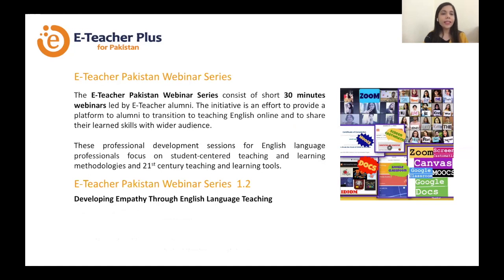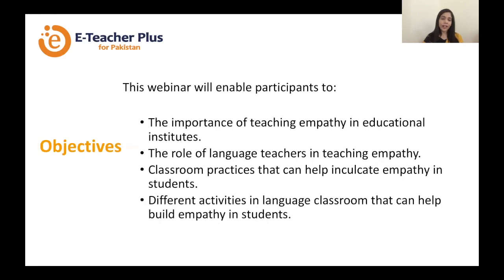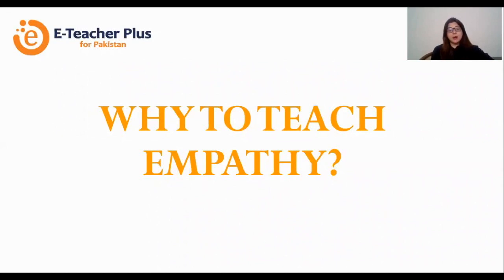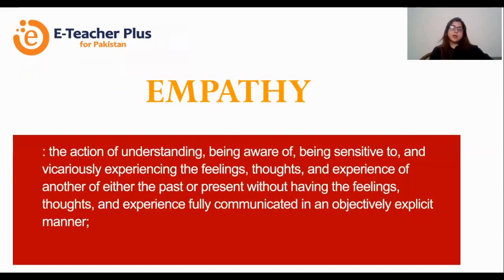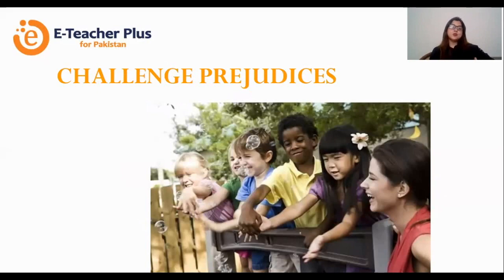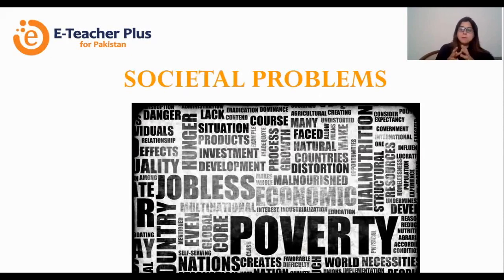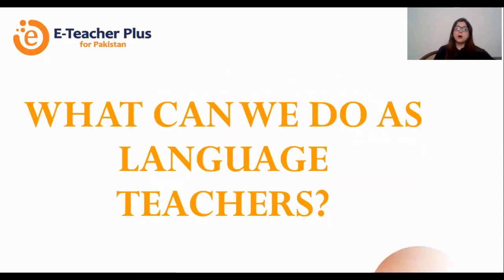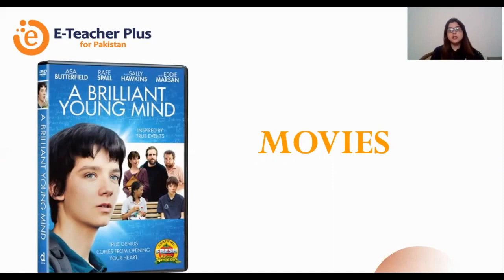Webinar: Developing Empathy Through English Language Teaching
Integrating empathy in curriculum fosters human development, that further leads to preparing students to be leaders within their communities.

Our E-Teacher alumna, Nayab Iqbal from Karachi talks about how teachers can use different resources in their English language teaching context to develop sense of empathy and compassion in their learners.

You can earn a digital badge for attendance by completing the survey